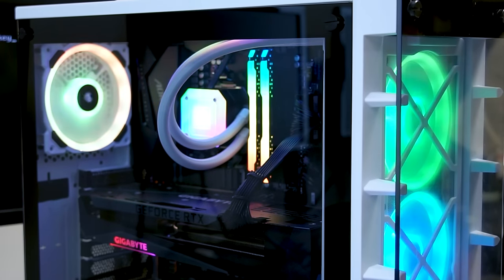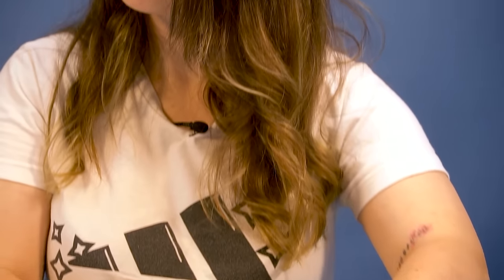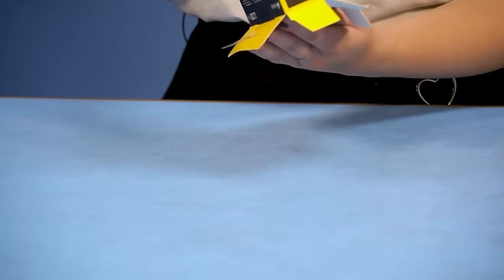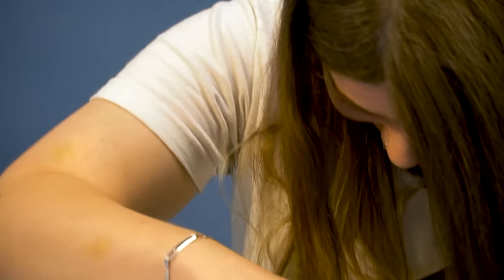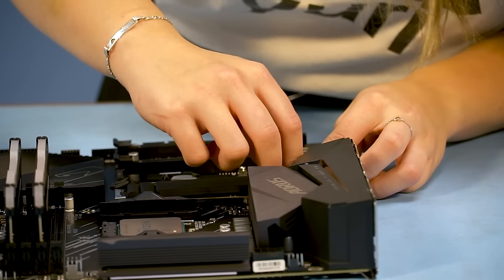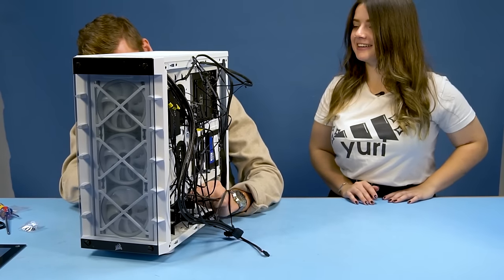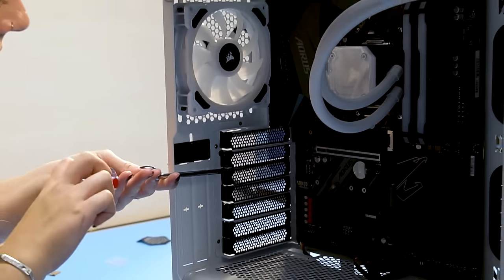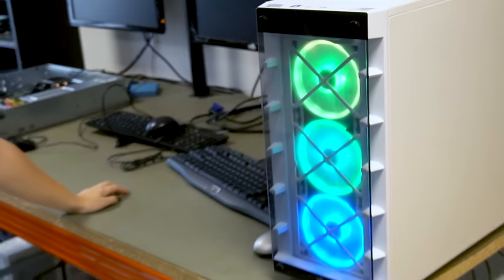ASMR | Building My First Computer! (Whispered Voice-Over)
READ!!! I had to reupload this video because for some reason YouTube keeps disabling my comments content due to "harmful/sensitive content for minors". Which obviously makes no sense and YouTube support does not seem to want to help me and keep providing me with useless links and info that I've already read. Hopefully you can enjoy the video nonetheless.

In today's ASMR video you'll see me building a computer for the very first time! The video contains up-close voiced over whispering.

PC components:
* Corsair LL120 RGB Dual Light Loop
* Samsung 980 1 TB - Solid state drive intern
M.2 2280 - PCI Express 3.0 x4 - NVMe - 1 TB
* AMD Ryzen 9 5900X - Processor 3.7 GHz (4.8
GHz) - 12-cores - 24 threads - 64 MB
* CORSAIR iCUE 465X RGB - Midtowermodel
ATX - 3x RGB fan
* Corsair iCUE H100i Elite Capellix - liquid-240 mm - RGB
* Gigabyte B550 Aorus Elite V2 - Motherboard
ATX Socket AM4 - B550 2USB 3.2 Gen2 -
Realtek ALC1200
* Corsair Vengeance RGB Pro - Memory DDR4
- 16 GB: 2 x 8 GB - DIMM 288-PIN - 3600 MHz
* Gigabyte GeForce RTX 3070 Ti Gaming OC 8G
CTO - Vi 8 GB GDDR6 - PCIe 4.0 x16

Direct supports will be used for improving the quality of my content.

~ Chaeri